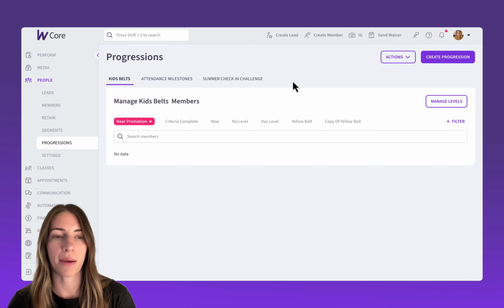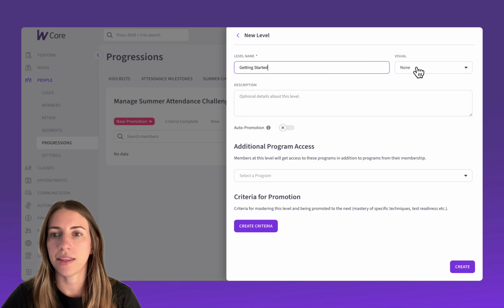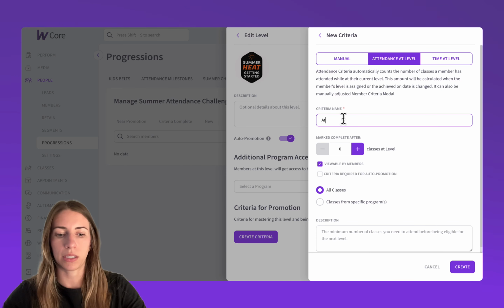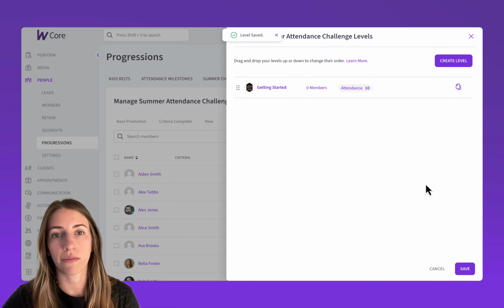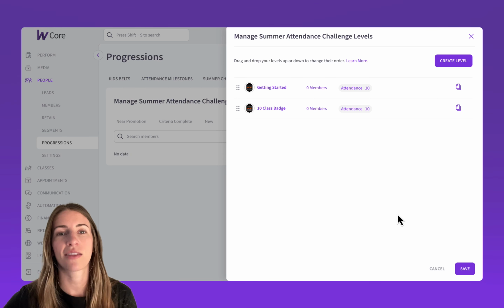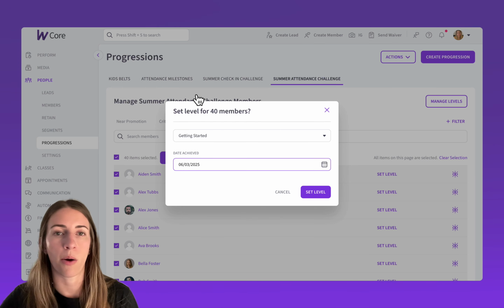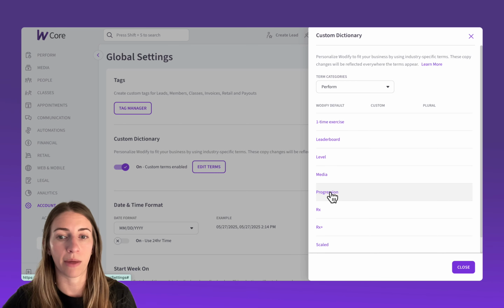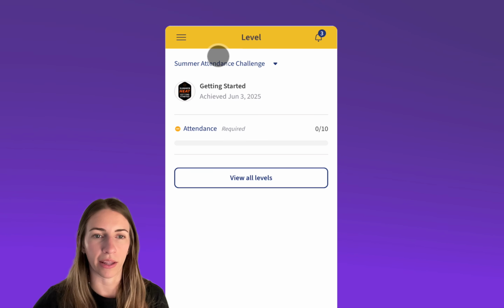Running Attendance Based Challenges Using Progressions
New to Wodify?